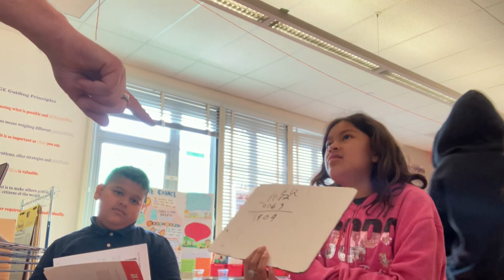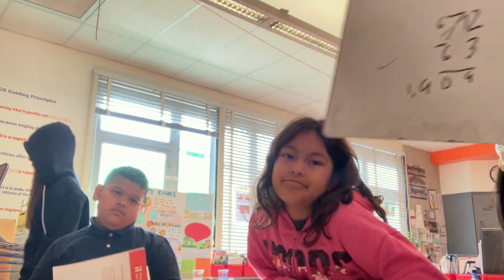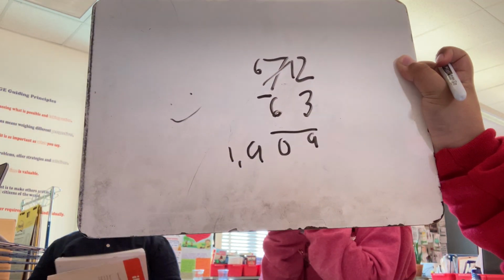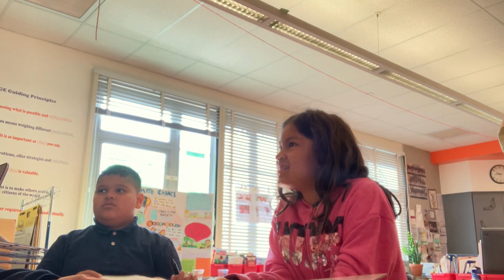EDEL 4880_Lesson 5 pt 1_Brent Stratton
Lesson broken up by Lunch period